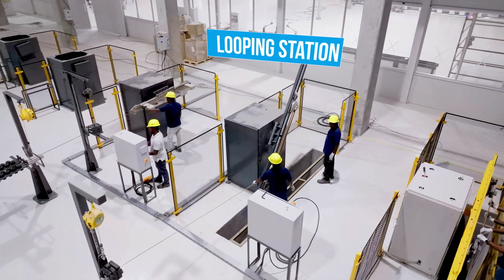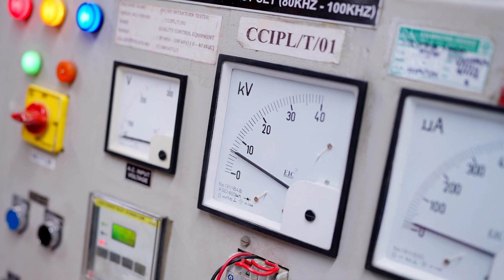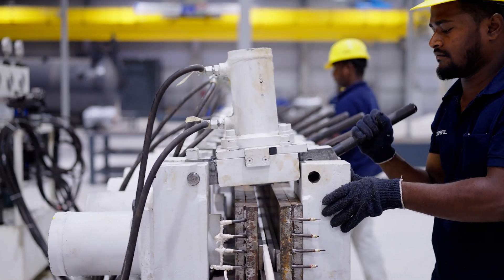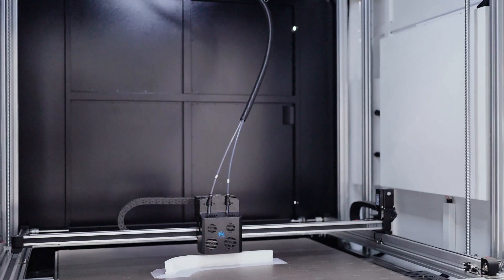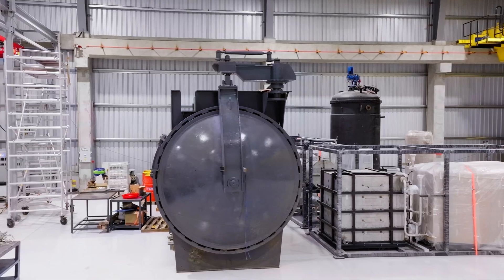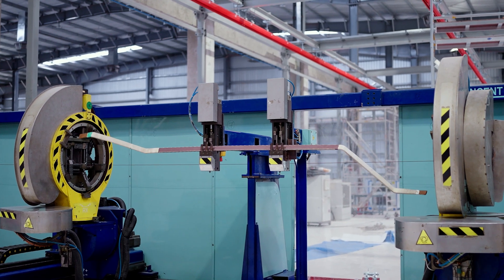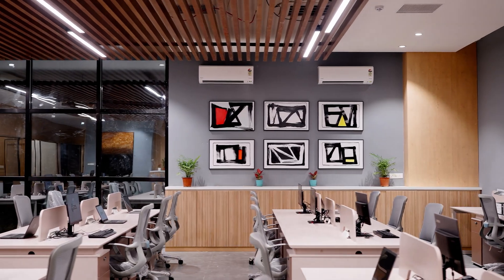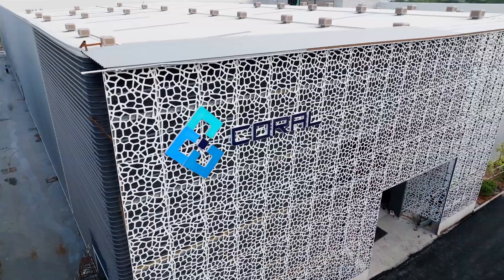Inside Coral Engineering Works - SEZ Unit | Powering the Future with Precision Coil Manufacturing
Get to know about Coral Engineering Works, a cornerstone of the Coral Group’s vertically integrated manufacturing ecosystem. From high-precision stator coils to LT coils for wind turbine generators, this advanced facility reflects our commitment to engineering excellence and global standards.

Custom-built processes
Automation-first approach
1000 MW / 24 KV coil manufacturing capability
Dedicated test labs and cutting-edge machinery
ISO & IGBC Certified

[Stator bars and coil manufacturing unit, manufacturing unit, Global partner, Coral Engineering works]